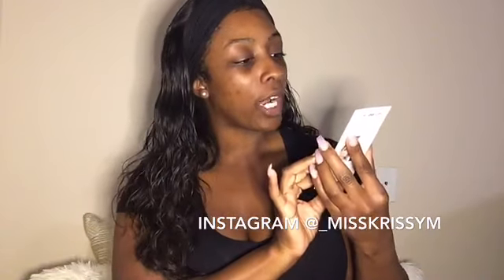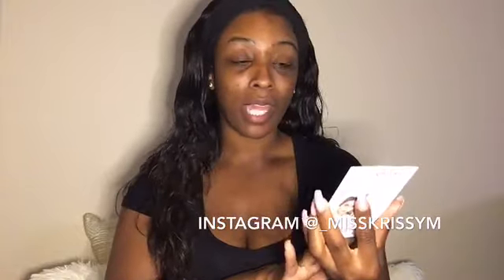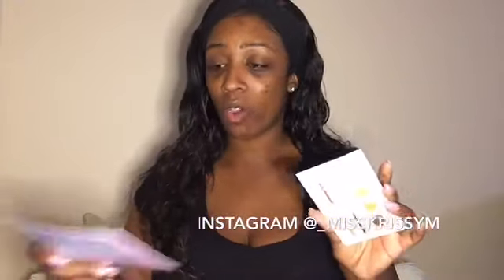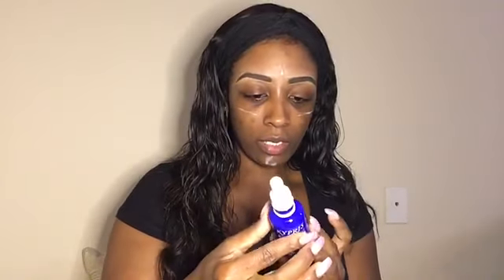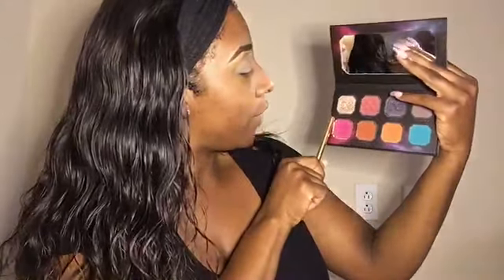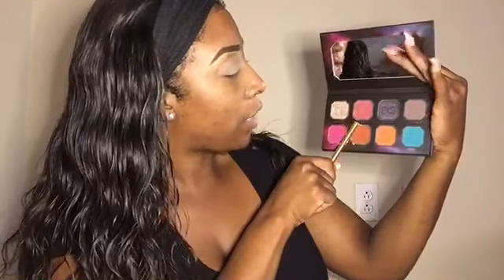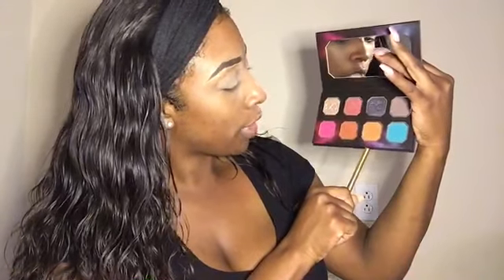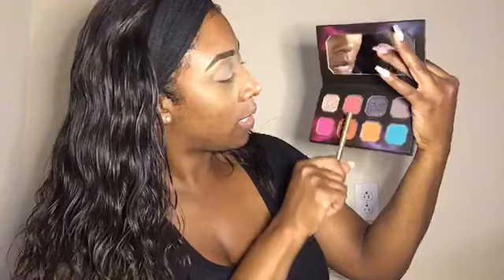NOVEMBER 2019 BOXYCHARM UNBOXING| FIRST IMPRESSION TRY ON | MUST SEE!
HELLO BEAUTIES! So today I FINALLY got my BOXY CHARM in the mail and I was so anxious to show you guys what I got inside so I made a video tonight. You guys will be getting my first impression and try on for BOXY CHARM. Boxy Charm is a subscription box that is filled with full sized retail beauty products valued at $200 for a small fee of $25 each month you can enjoy some of your favorite beauty products for less. I LOVED everything in this box and I hope you guys do to. ENJOY!

Fashion Brand
Pink Dollz